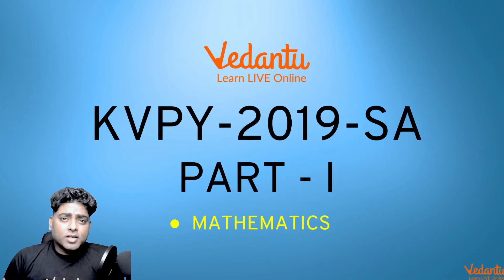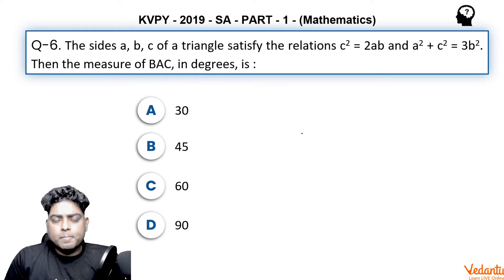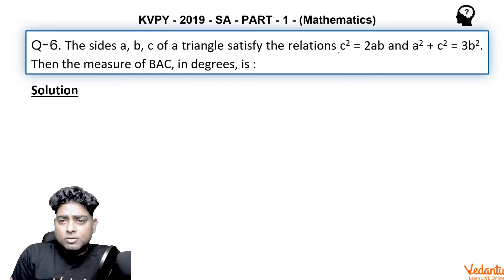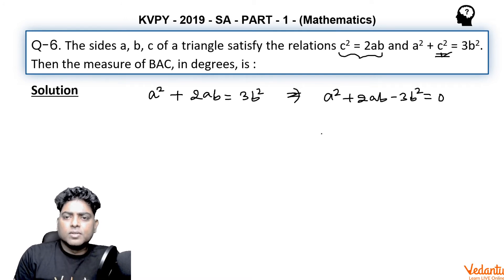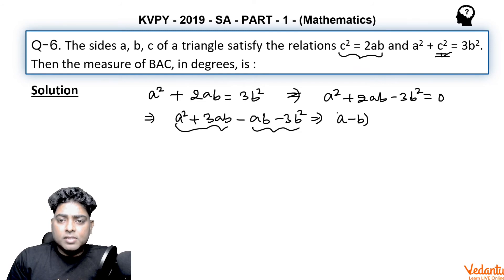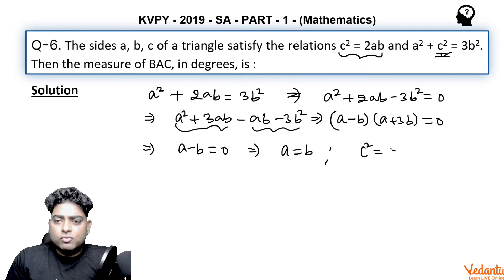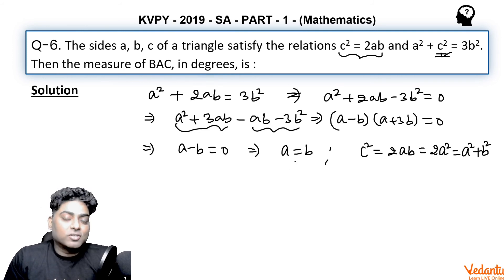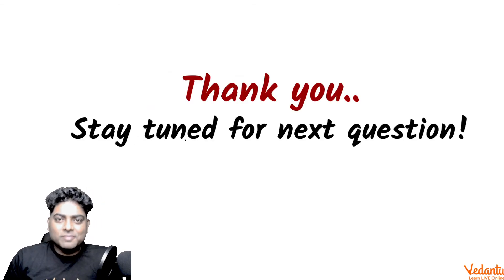KVPY 2019 SA Mathematics Part I Q 6 Ans B Solution of triangles Geometry Shashank Sir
✅ Session PDF for "KVPY 2019 SA Mathematics Part I Q 6 Ans B Solution of triangles Geometry Shashank Sir" ➡️

➡️The sides a, b, c of a triangle satisfy the relations and . Then the measure of , in degrees,is
(a) 30
(b) 45
(d) 90